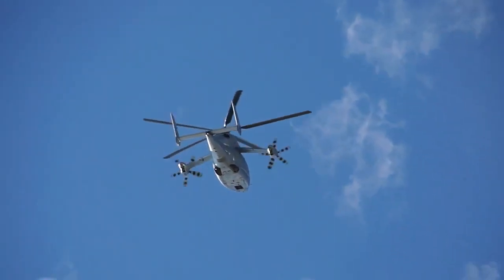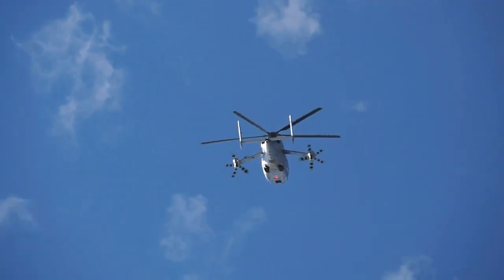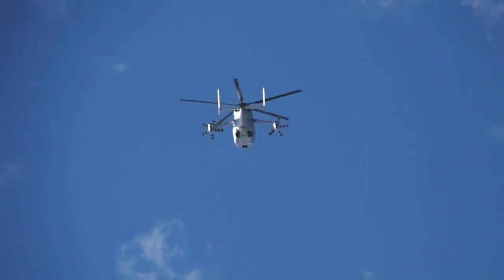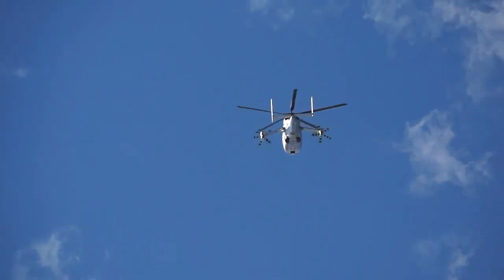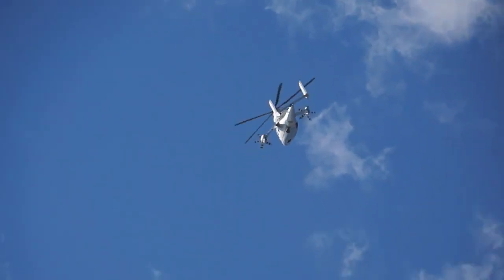Eurocopter X3 The fastest helicopter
The Eurocopter X³ (X-Cubed) is an experimental high-speed compound helicopter developed by Airbus Helicopters (formerly Eurocopter). A technology demonstration platform for "high-speed, long-range hybrid helicopter" or H³ concept,[1] the X³ achieved 255 knots (472 km/h; 293 mph) in level flight on 7 June 2013, setting an unofficial helicopter speed record. In June 2014, it was placed in a French air museum in the village of Saint-Victoret.
♦General characteristics♦

♦Crew: 2
♦Gross weight: 5,200 kg (11,464 lb)
♦Powerplant: 2 × Rolls-Royce Turbomeca RTM322-01/9a[45] turboshaft engines, 1,693 kW (2,270 hp) each
♦Main rotor diameter: 12.6 m (41 ft 4 in)
♦Main rotor area: 124.7 m2 (1,342 sq ft)
♦Propellers: 5-bladed (two tractor propellers gear driven from main engines).
♦Main rotor: five-bladed from the Eurocopter EC155

♦Performance♦

♦Maximum speed: 472 km/h (293 mph, 255 kn) at roughly 10,000 ft (3,048 m)
♦Cruise speed: 407 km/h (253 mph, 220 kn)
♦Service ceiling: 3,810 m (12,500 ft)
♦Rate of climb: 28 m/s (5,500 ft/min) [47][48][49]
♦Tip speed: 0.91 Mach
♦Autorotation: 2,800 f.p.m